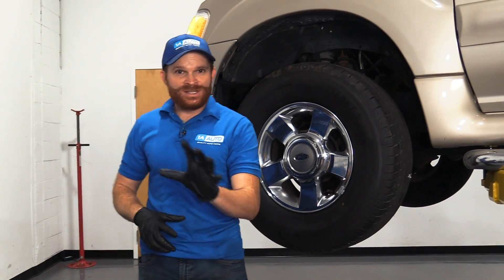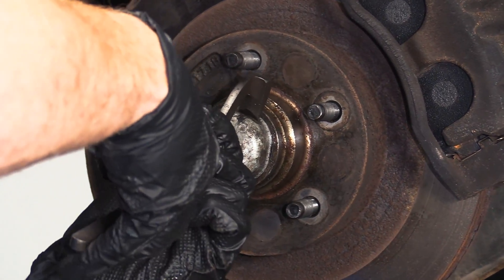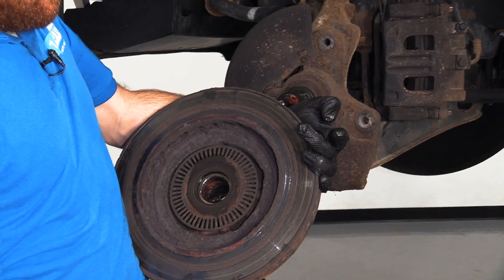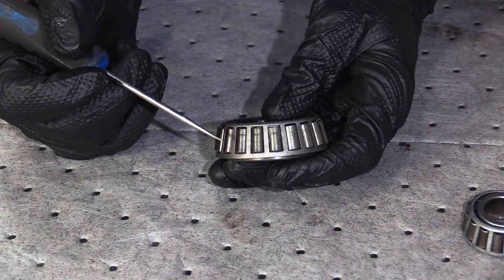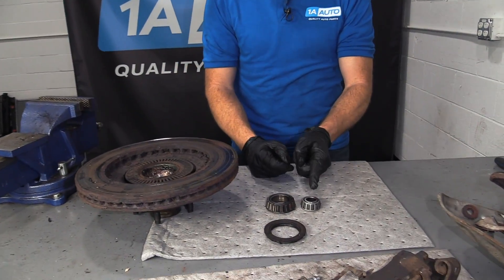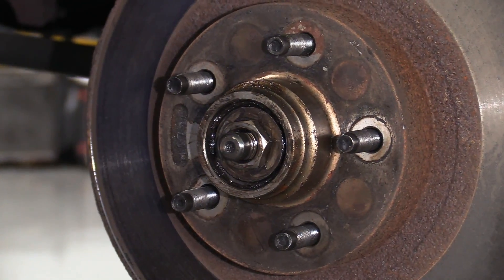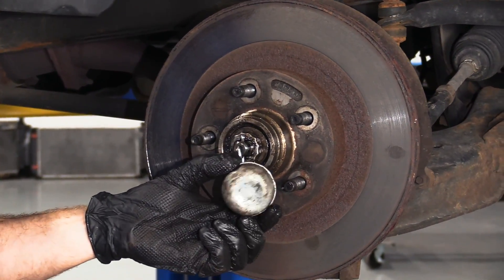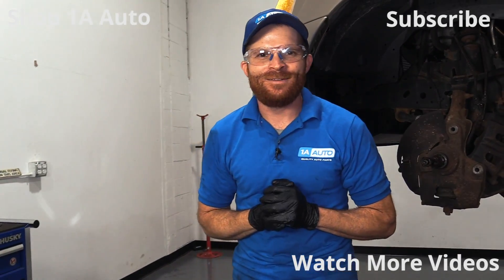Wheel Bearings on Cars and Trucks: Sealed Bearing vs Adjustable Bearing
Do you know the difference between sealed wheel bearings, and adjustable wheel bearings on cars and trucks? If you've dealt mainly with complete hub assemblies, or bearings that press into a hub, those were probably sealed bearings. If you have a rear wheel drive truck or car, you may have encountered adjustable bearings, especially if the bearings ride in the brake rotor! In this video, Len explains the difference between sealed bearings and adjustable bearings. Then, he shows you the steps to diagnose and tune adjustable bearings, and explains when you might want to replace them!

📱 Download the 1A Auto Repair App for more videos, torque specifications, and car repair information